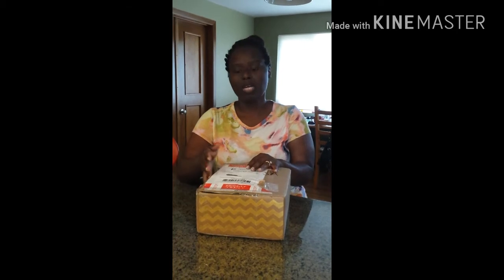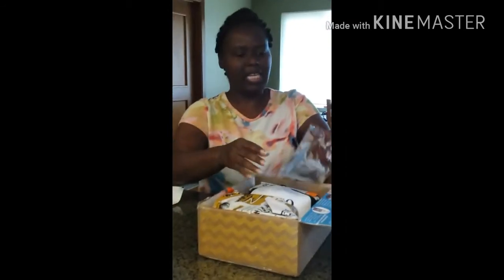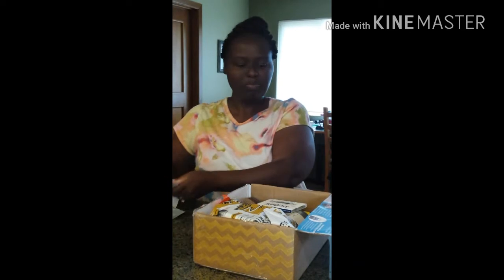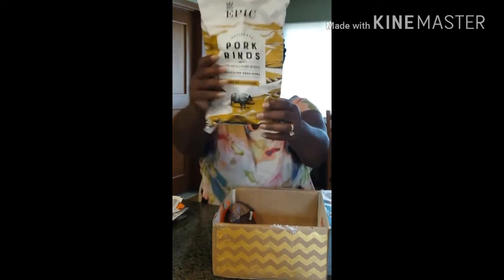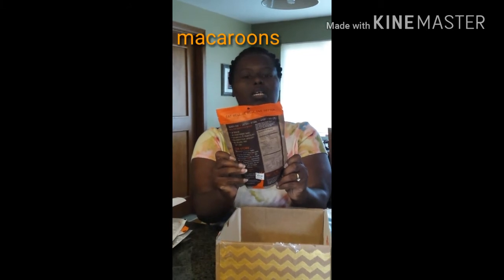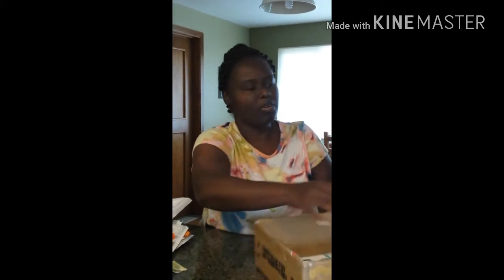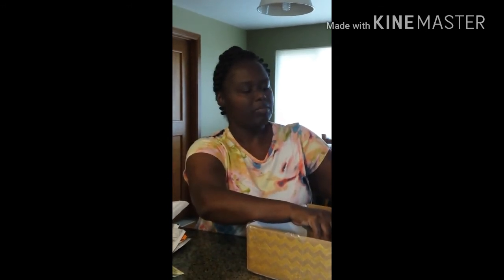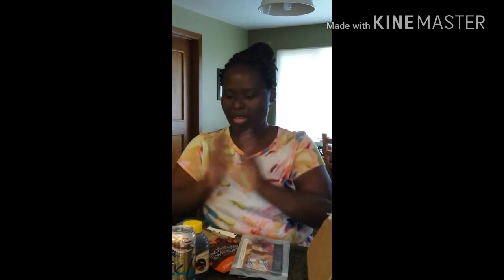I Just got my first The Keto Box| 9-24-16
This is my first delivery from a new company called The Keto Box.

Facebook @ Aretha's Journey to Health
MFP@Seattlesaphire